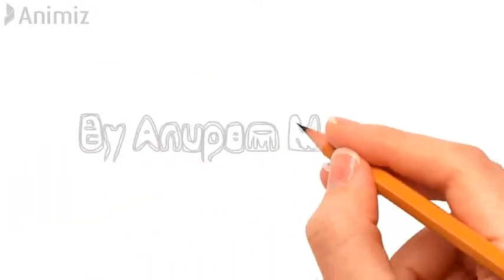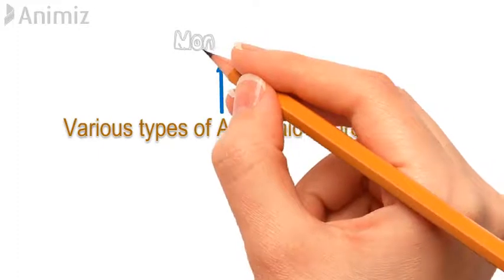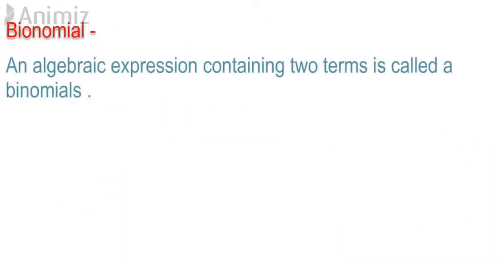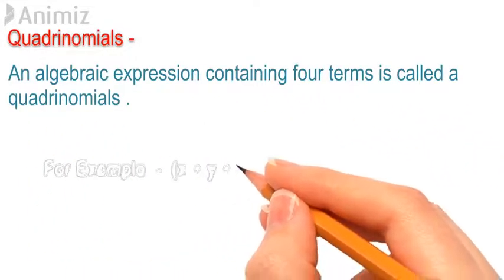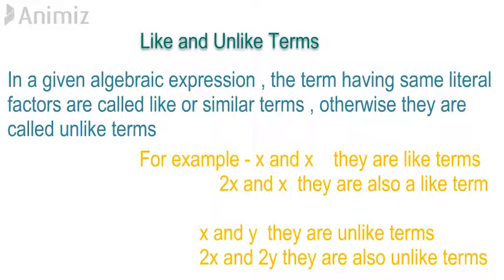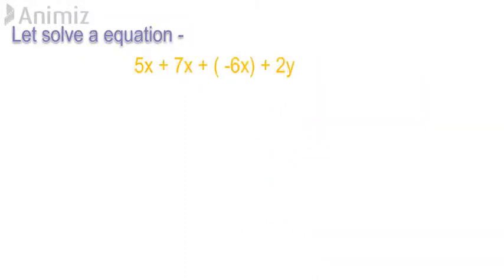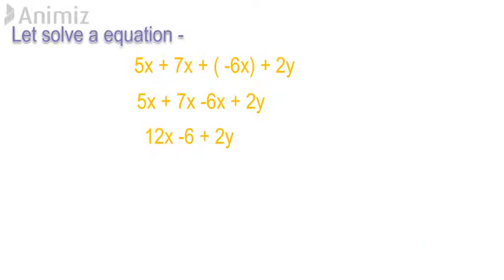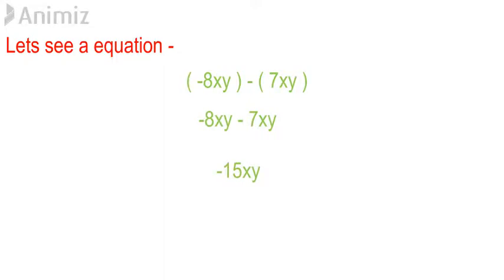Algebra in Mathematics for class 7th